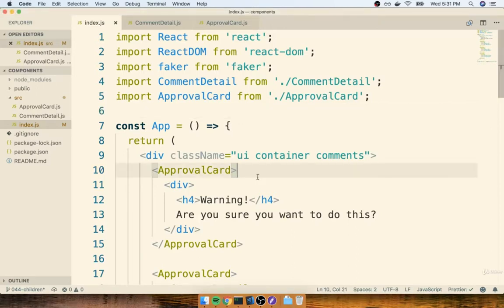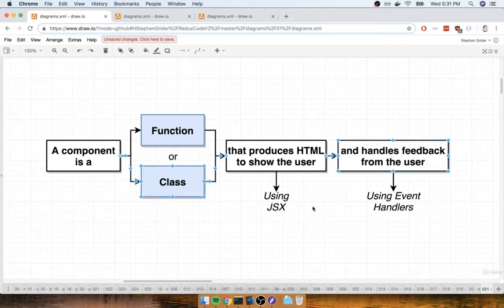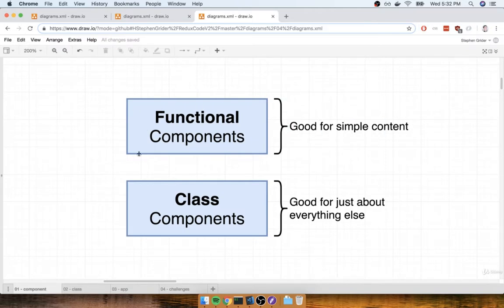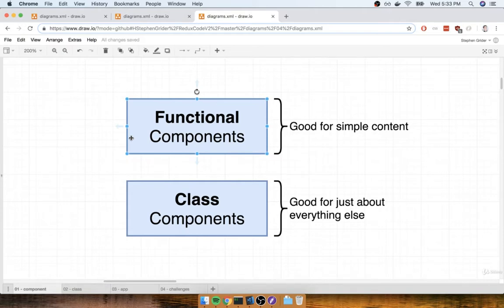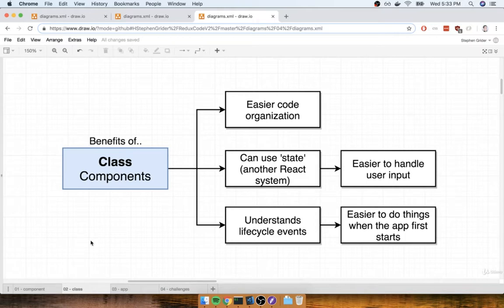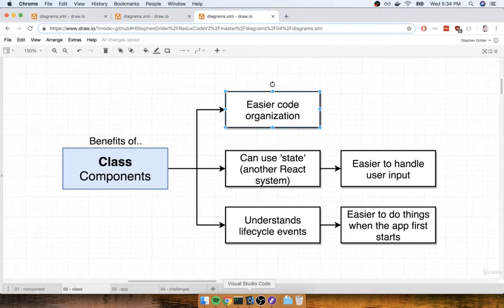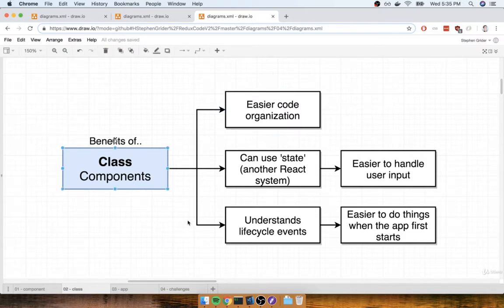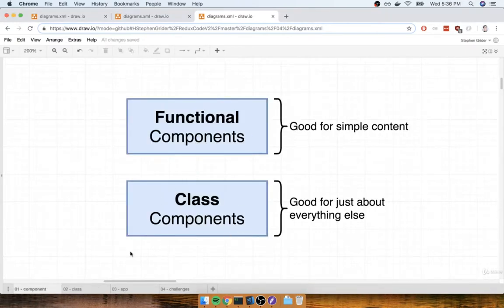4.1 Class Based Components | Modern React with Redux [2019 Update]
Chapter 4. Structuring Apps with Class-Based Components
Lesson 1. Class Based Components